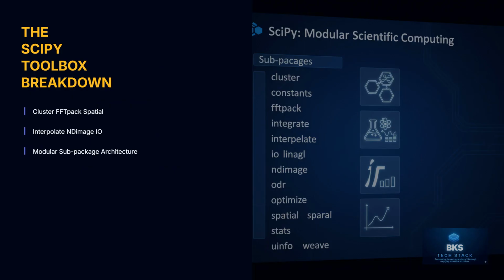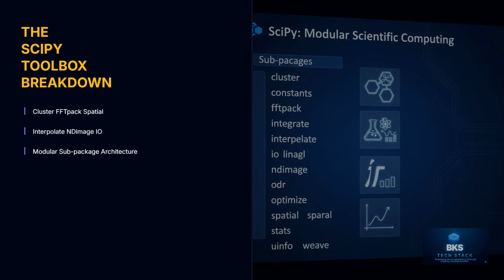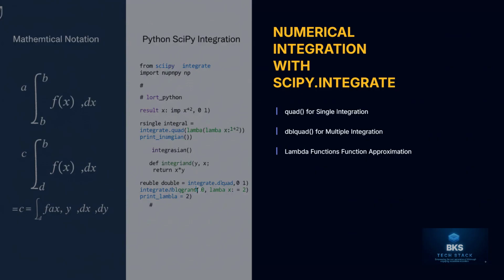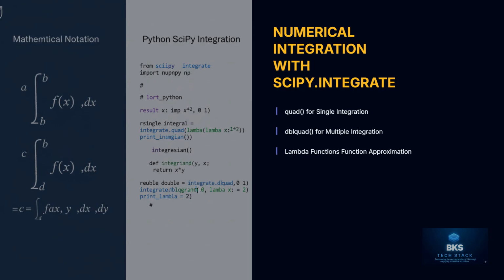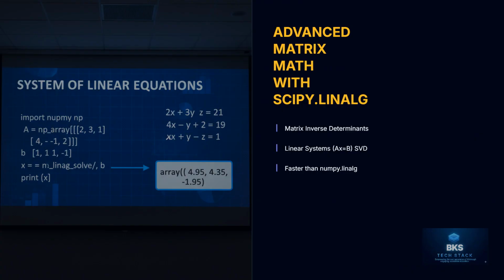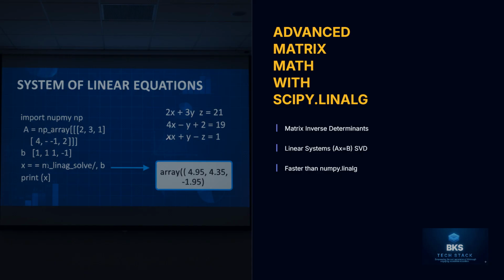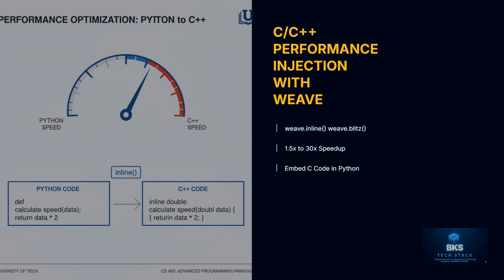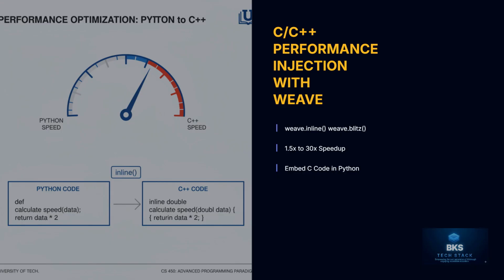BK'sTechStack Scientific computing with Python Scipy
Building on the foundation of NumPy arrays, SciPy is a powerful Python library designed for scientific and technical computing.
It provides a comprehensive collection of user-friendly and efficient numerical routines for diverse tasks such as optimization, integration, interpolation, signal processing, and statistics.
This extensive toolkit enables scientists and engineers to solve complex mathematical problems directly within the Python ecosystem.

# Scientific computing with Python (Scipy)